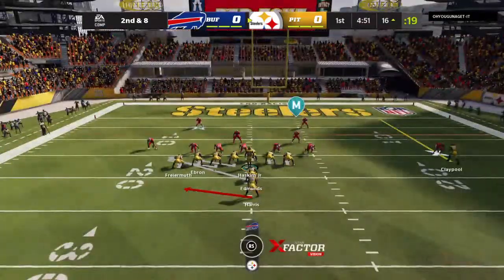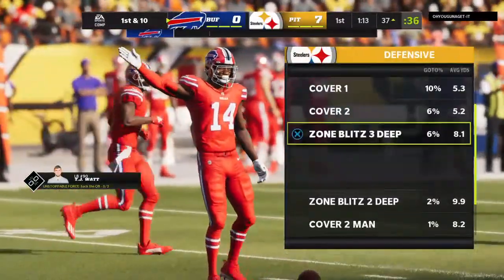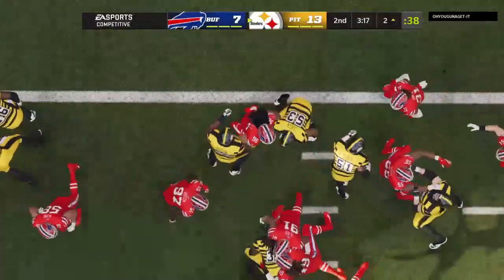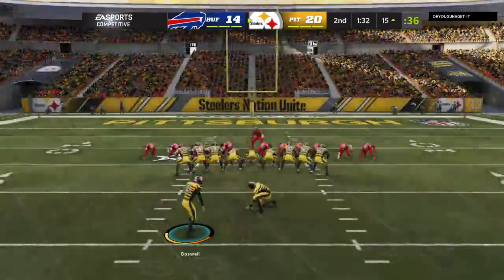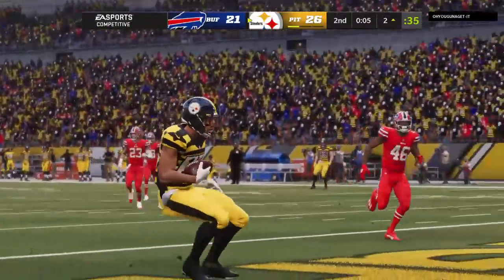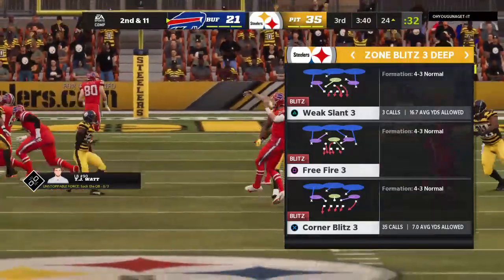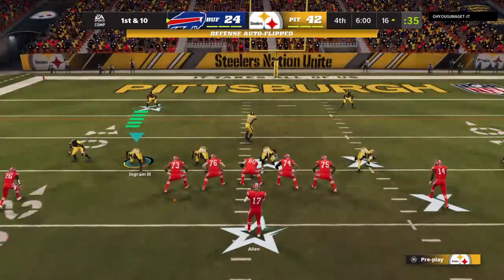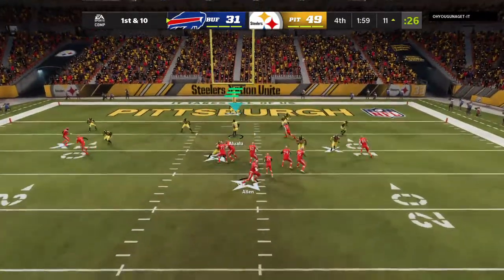melwood297's Live PS4 Broadcast